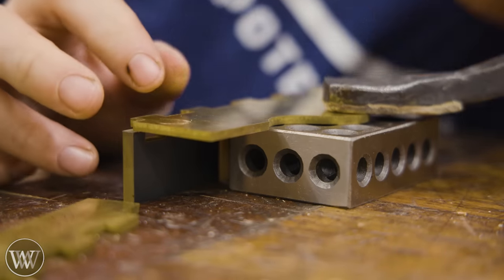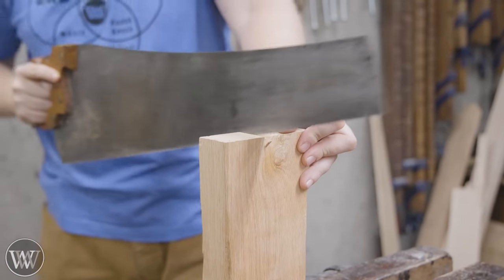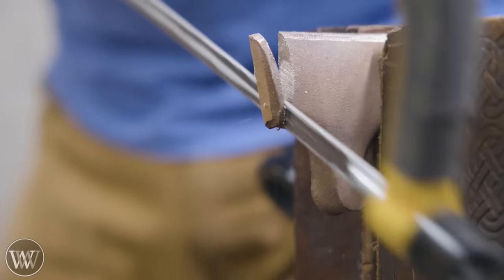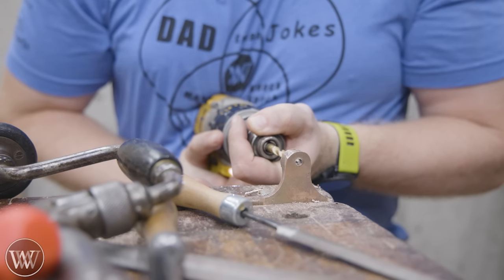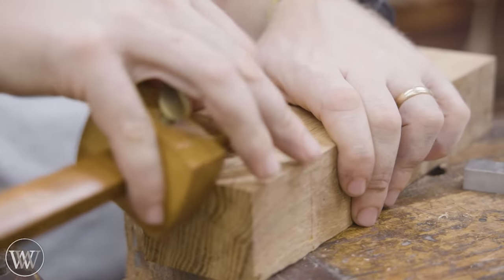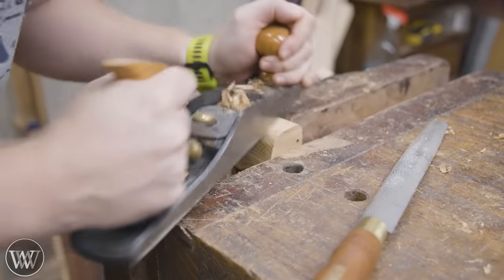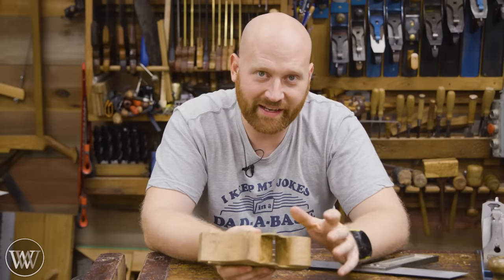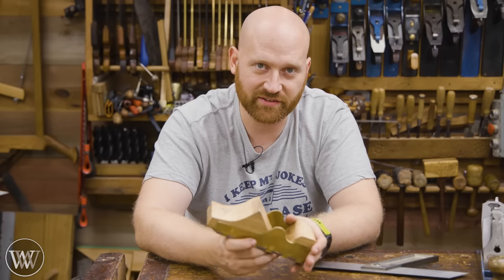Infill Plane Dovetailed Sides Part 1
Today, we are making an infill plane with dovetailed sides. This is an infill plane kit from St James Bay.

Miah Beach:

Andrew Wilson
Brian Suker
Kenny-Anjanette Horn
Russell Gough
Ian McElcheran